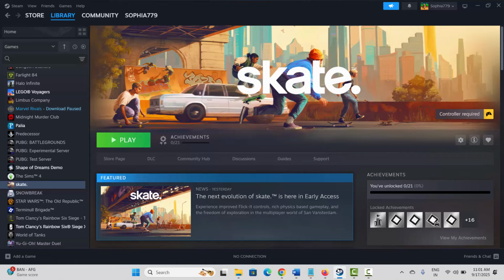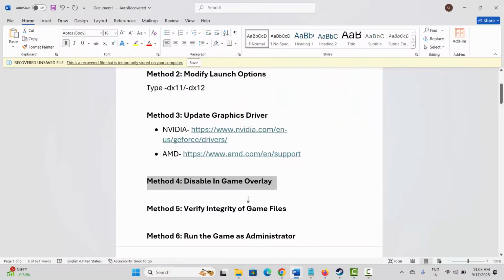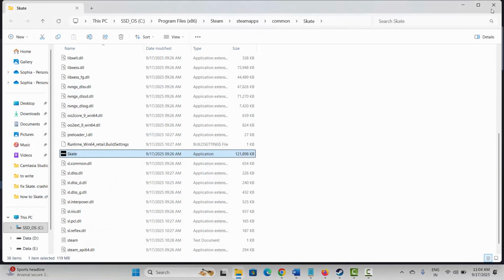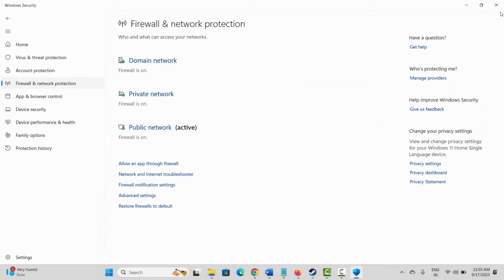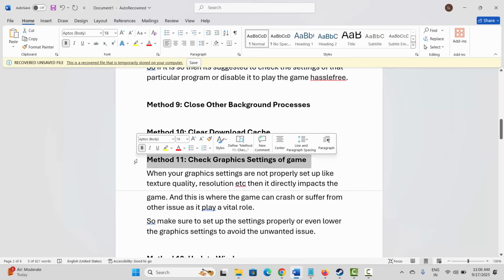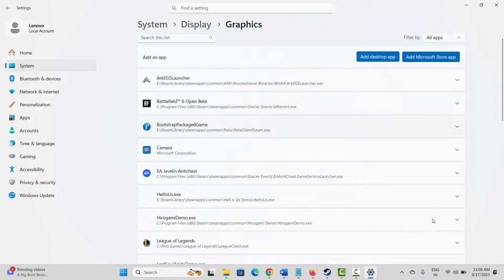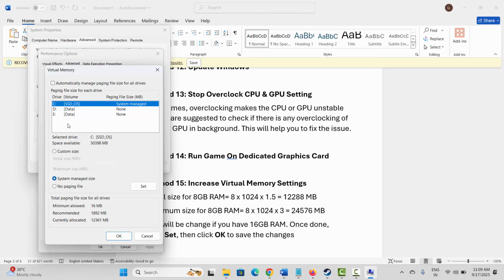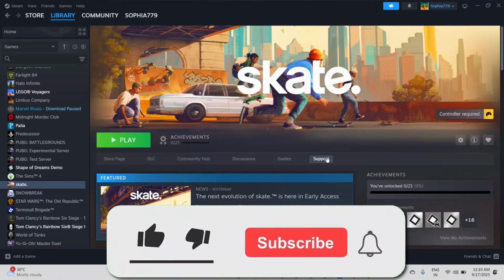[FIXED] Skate. Crashing at Startup, Not Launching, Lagging, Not Loading, Black Screen Error on PC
Are you struggling with crashing or not launching error on PC while playing Skate. game? In this video tutorial, you will learn few advanced methods on how to fix Skate. Crashing at Startup, rash to Desktop, Unable to launch, Not Launching, Lagging, Freezing, Low FPS, Not Loading, Black Screen Error on PC

🌐Social Media-

Crashing error in Skate. How to fix,
How to Fix Skate. crashing issue,
How To Fix Skate. Black Screen on PC,
How To Fix Skate. Black Screen On Launch (2025),
How To Fix Skate. Not Starting on PC,
How To Fix Skate. Won’t Start on PC,
Fix Skate. stuck on loading screen on windows 11/10,
Skate. not loading on PC 2025,